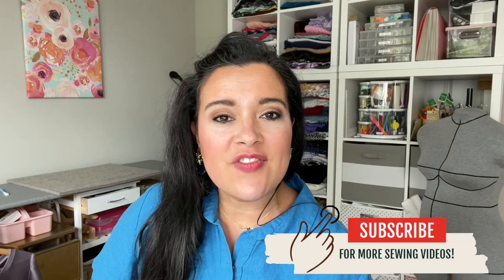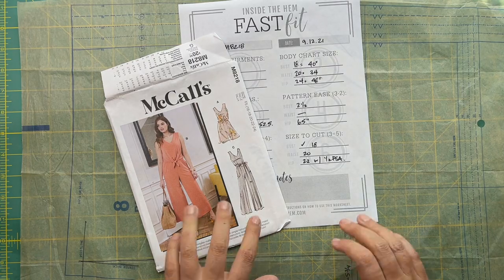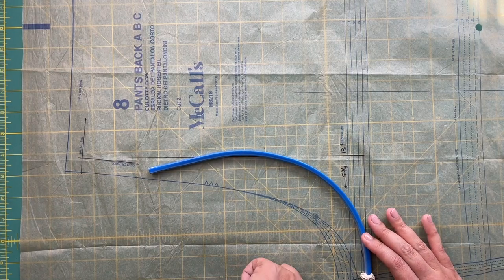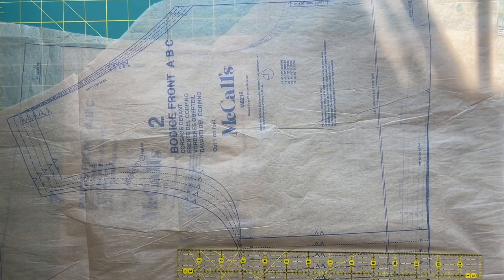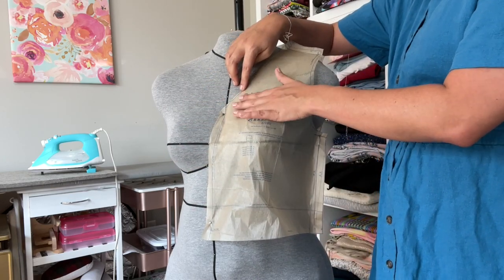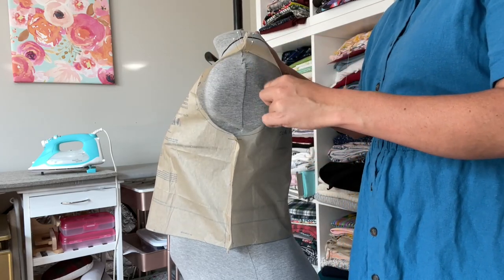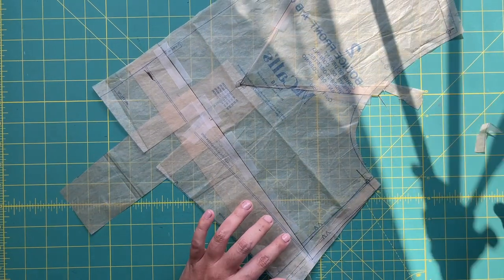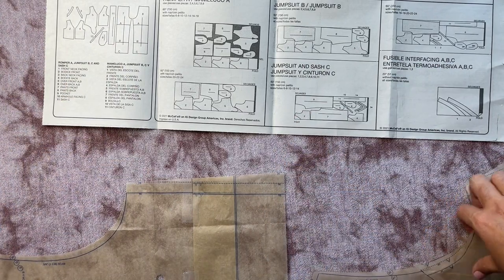Knit Jumpsuit Sew Along | Episode 1/5 | McCalls 8218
Time for my Fall 2021 Sew-Along! Welcome to my latest Sew-Along, where I take you through each and every step of sewing a particular Big 4 pattern. This one is for a knit jumpsuit, McCall’s 8218, and it’s great for beginners, anyone just getting into garment sewing, those of you intimidated by knit garments, and of course everyone in between!

In today’s video, I am going over choosing the **right** size of your pattern considering design and wearing ease, tissue fitting to assess fit, making alterations, and tips for cutting out your fabric.

So, watch this video, get your fabric cut. Then, meet me back here for Episode 2!

Video Chapters:
00:00 Intro
00:56 Choosing your sewing pattern size
03:18 Taking pants back sewing pattern alterations
05:03 Checking sewing pattern pants inseam length
05:48 Grading between sizes on a pants sewing pattern
06:35 Grading between sizes on a bodice sewing pattern
07:42 Tissue fitting to assess sewing pattern fit issues
11:43 How to lengthen or shorten a bodice sewing pattern
13:25 McCall's 9273 Fabric Cutting layout and tips

Watch the entire Sew-Along, here:
Episode 0  |  Learn about the pattern and go shopping with me for fabric and notions: That’s this video

Want to make a woven garment instead? I’ve got you covered. Check out the Sew-Along I did for a button-down shirt dress,

Check out Oliso’s new TG1600 Pro Plus Iron here.